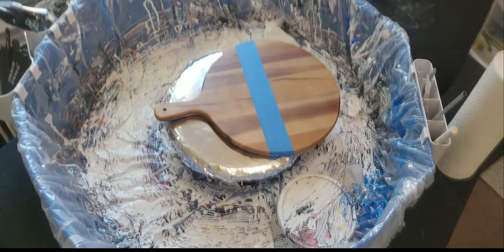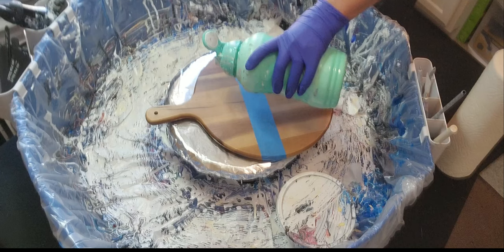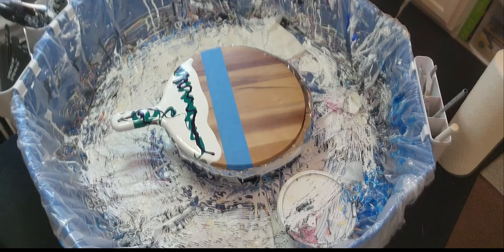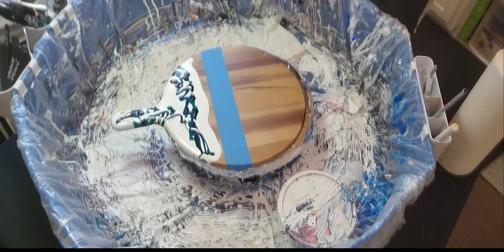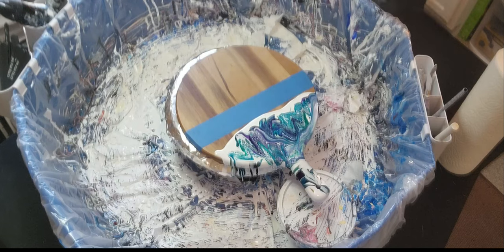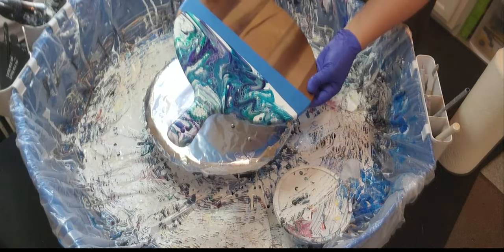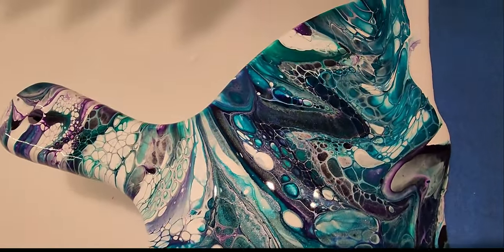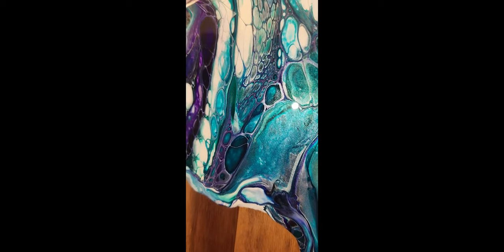How to do Acrylic Paint Swipe on a Cutting Board ~ Acrylic Paint Pouring ~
In this video, I will show you how I did an acrylic paint pour using the swipe technique.

I ended up taking the tape off while the paint was still wet. I really didn't want to have a straight edge so as I removed the tape, I was able to bring the paint down a little. I didn't get video of that. :(

Pillow paint ~ Glidden Premium Satin Pure White
purchased at Home Depot

Paint Colors ~
Phthalo Green by Artist's Loft
Dioxazine Purple by Golden
Iridescent Pearl by Golden
Turquoise (Phthalo) by Golden
Pearl Green by Amsterdam

Cell Activator ~
Titanium White by Amsterdam with Australian Floetrol

Resin by KS Resin

You can also see some of my artwork that's available for purchase on my Etsy

Marilyn